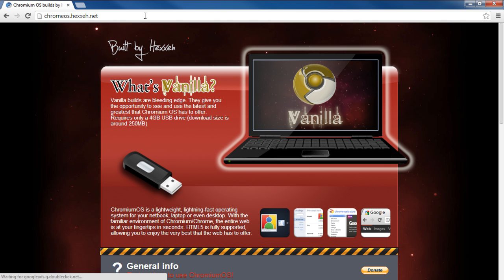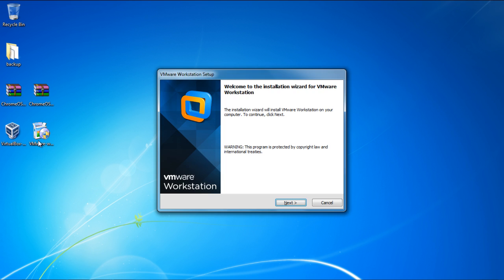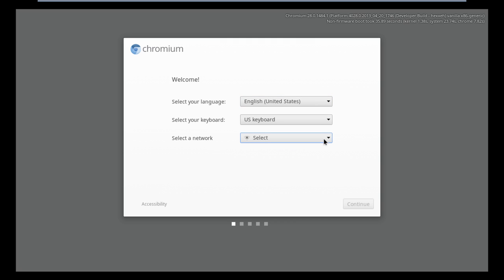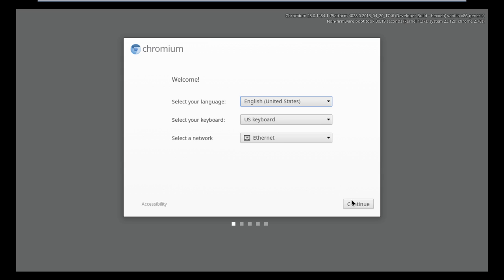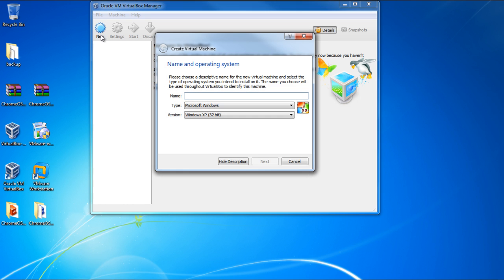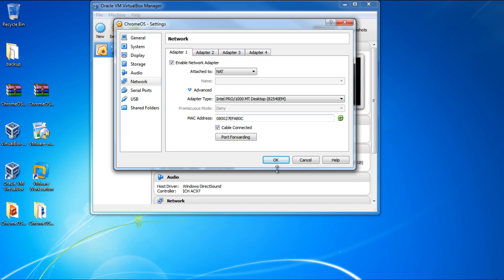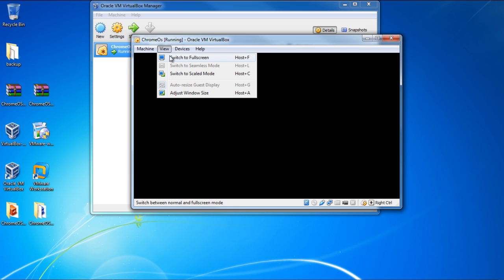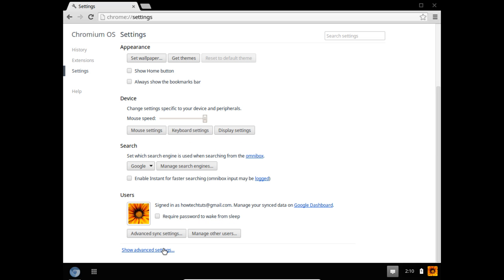How to Try Google Chrome OS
In this tutorial, we will teach you how you can run the Google Chrome OS using two basic virtualization softwares, VMware and virtual box.
For a Free VMware Workstation Trial, visit the following URL:
Once everything has been downloaded, you can install both applications by simply double clicking on each setup file and moving through the installation steps.

Step 1 -- Starting with VMware
Once installed, open the VMware Workstation first and extract the Google Chrome OS VMware build. Once extracted, simply select the virtual machine configuration file and drag it to our Workstation library.
With that done, the workstation will automatically read the configuration file.

Step 2 -- Powering up the Virtual Machine
When you power the virtual machine, it will ask you to locate the vmdk file which is used to power the virtual machine. Simply click on browse and select the vmdk file present in the extracted folder.

Step 3 -- Editing the virtual configuration file
With that taken care of, the Google chrome OS will be launched. Once you see the chrome startup screen, notice over here, it's asking you to set up the network and in most cases the physical network adapters require a different kind of interface to be used for the virtual network interface card. That's why it will not detect any kind of network here.
To fix this, exit from the full screen mode first and power off the virtual machine. After that, configure the virtual machine configuration file by opening it with a text editor. In this case, we will simply open it in Notepad.
Over here, we need to set the virtual network adapter to e1000. For that, add the following line,
Ethernet0 dot virtualDev equals to e1000
right at the bottom of the text file.
After that, simply save the file and launch Google Chrome OS with VMware. It will now enable the network option and you can move on and try out the operating system.

Step 4 -- Moving to Virtual Box
Now let's move on to virtual box. Make sure that you extract the chrome virtual box build and after that, with the application opened up, simply click on the New button.
Once the create virtual machine window opens up, give a name to the virtual machine and choose the type of operating system. For this tutorial, we will choose Linux for the type and Other Linux for the version.

Step 5 -- Configuring the memory size
In the next step, you will have to choose the amount of RAM memory that has to be allocated to the virtual machine. 1GB of memory would be enough for now.

Step 6 -- Choosing the Virtual File
In the next step, you have to choose the storage location. Over here, we will link this virtual machine to the virtual hard drive file that we extracted earlier. So let's enable this option here, click on the browse button and select the virtual hard drive file.

Step 7 -- Enabling Network Capabilities
With that done, the virtual machine will be created, but before we can launch the operating system, let's open up the settings window to configure the virtual machine.
Over here, move to the network section and click on the Advanced option. Now, let's open the drop down menu next to Adapter Type and choose the Intel Pro 1000 MT Desktop option. This will allow the chrome OS to access your network settings.

Step 8 -- The PAE Error
Now you can start the virtual machine. For some of you, the operating system will start from this point onwards, but for other's this error (shown in the image below) would be displayed on the screen here. The OS is not able to boot because of the PAE error, which stands for Physical Address Extension, and we would have to move back to the settings and enable this option.
Open up the settings window once more, move to system and open up the Processor tab. Over here, next to Extended features, simply tick on the checkbox titled "Enable PAE NX".
With that done, you can click on the Ok button and start the machine.

Step 9 -- Disabling Mouse Integration
By default, when we launch the Chrome operating system, the mouse won't work. So head over to the Machine menu and click on the Disable Mouse Integration option.

Step 10 -- Google Chrome OS Installation
Over here, simply power the Google Chrome OS and once the startup screen appears, you can see over here that it will automatically detect the network you are connected to.
Now you can move on with the initial configuration, sign in with your Gmail id and after the processing is finished, you can select an image for your account. After that, the welcome screen will appear right in-front of you.